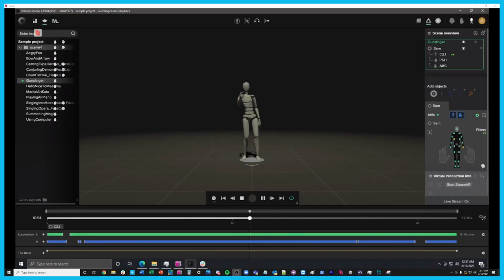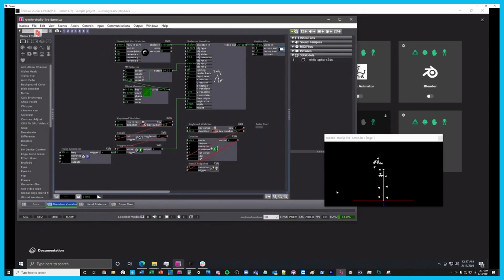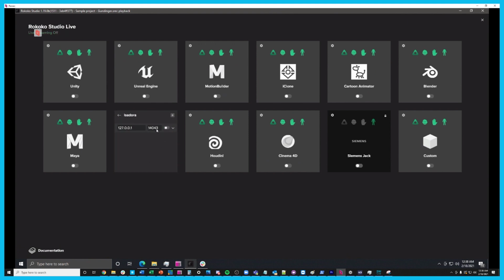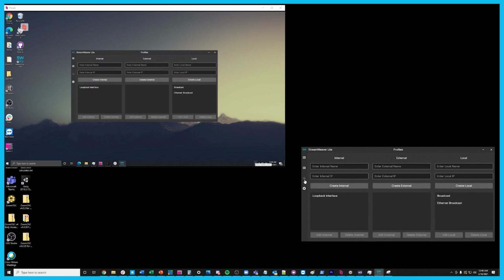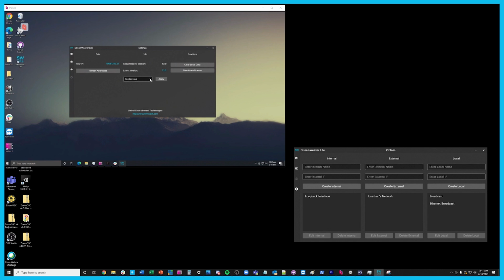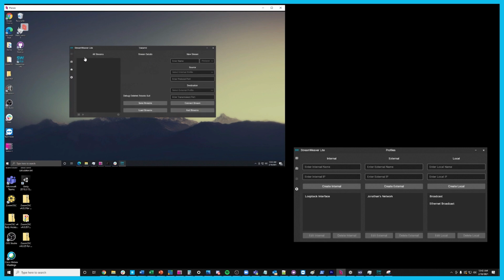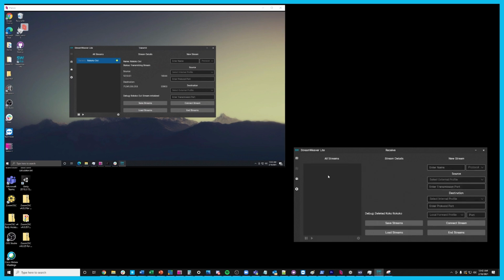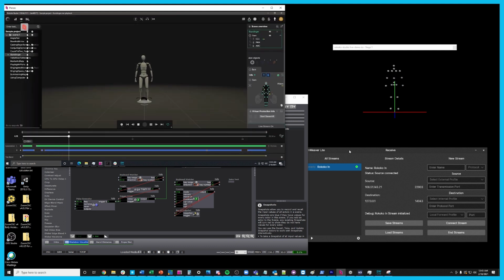Motion Capture via Public Internet - StreamWeaver Tutorial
In this tutorial, Andy demonstrates transporting motion capture data using StreamWeaver Lite. For more information about the power of this production tool, please visit:

We have a Slack Power Users group where Liminal software users share custom scripts, configurations, setups, and more as well as offer best practices for virtual performances. Go ahead and join the most active discussions on distributed performance!